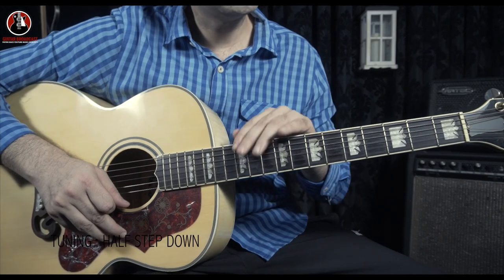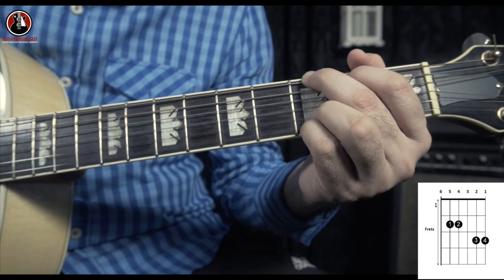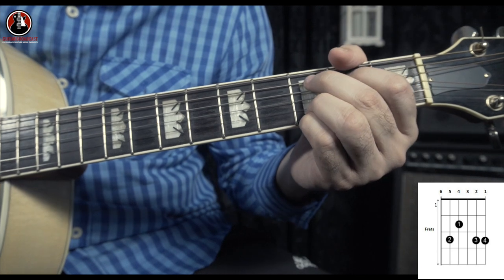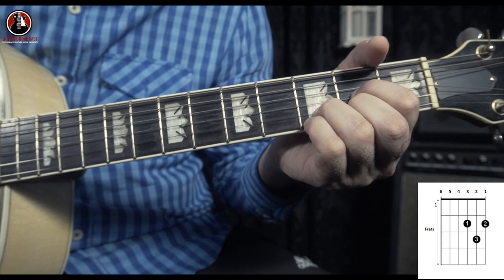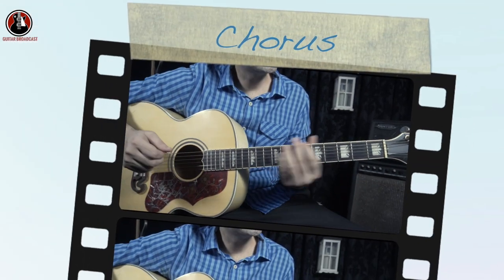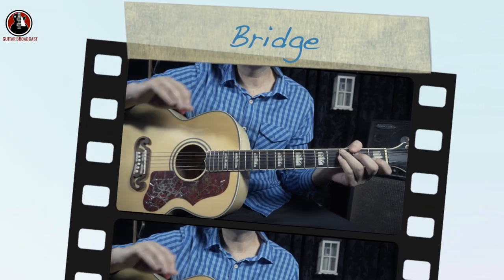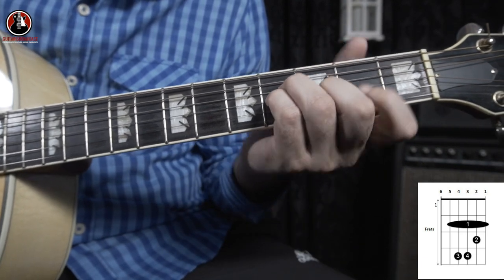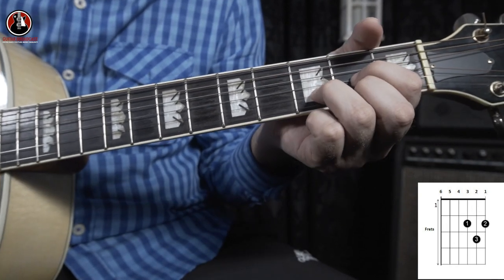How To Play Why We Drink On Guitar - Justine Moore - Awesome Country Songs To Learn in 2020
Want another awesome country in 2020 to play on acoustic gutiar , Why we drink by Justine Mooore is just right one song for you. In this guitar lesson for complete song why we drink by justine moore , complete song chords and strumming pattern is explained.

Anything to say about this video? Good or Bad, literally anything, Don't keep it to yourself, Just Let it out in comments Box.